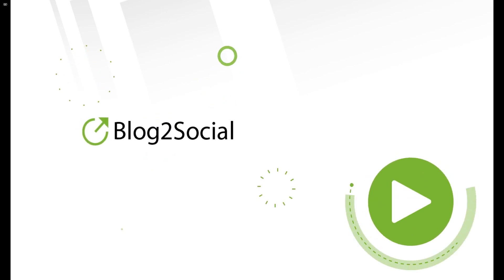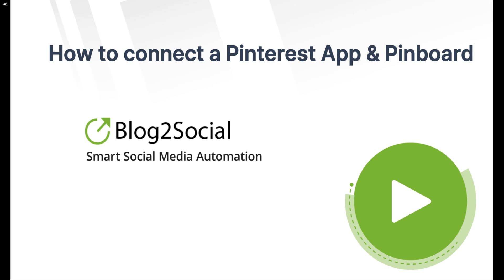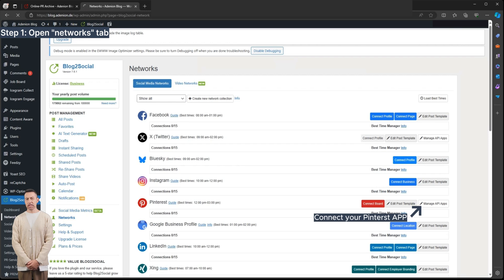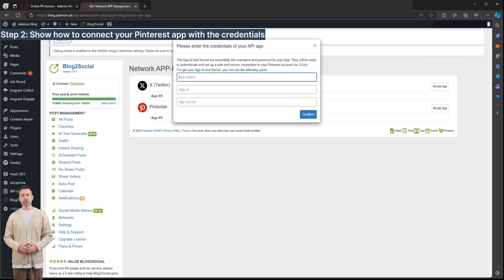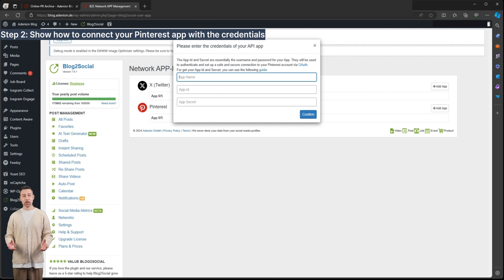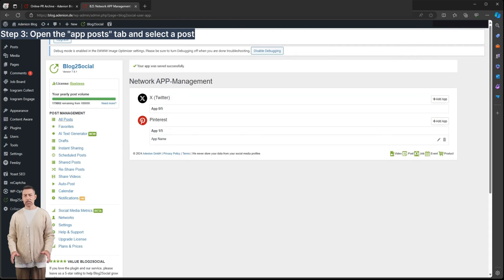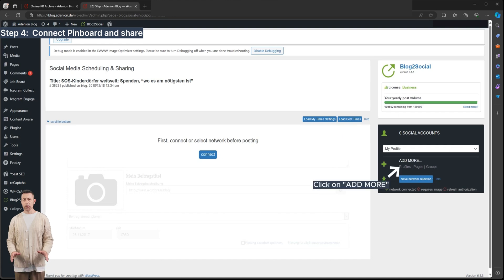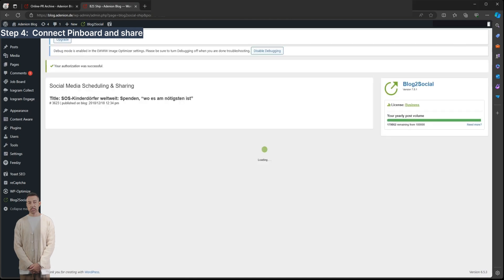How to connect a pinterest App & Pinboard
In this tutorial, we'll walk you through how to connect your Pinterest app and pinboard with Blog2Social.